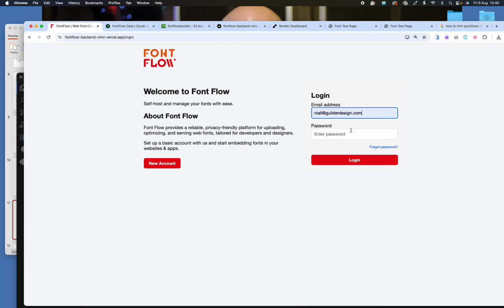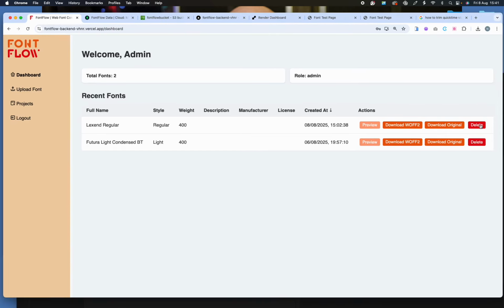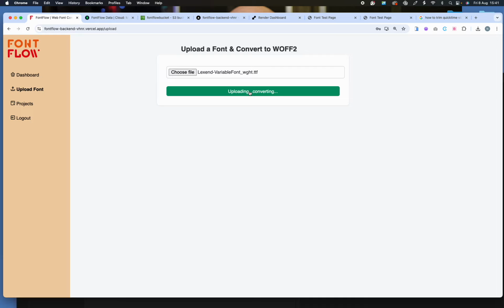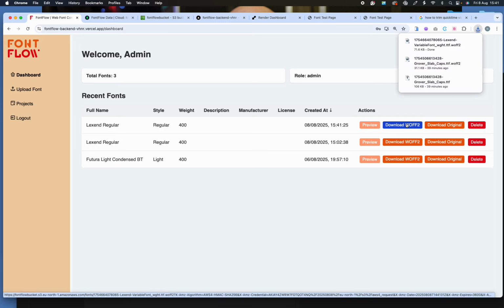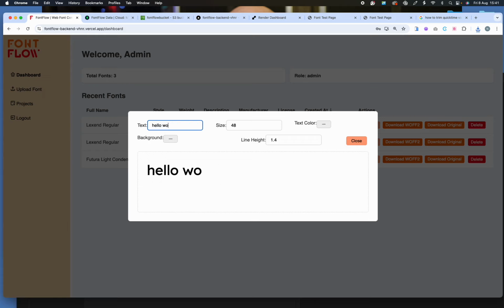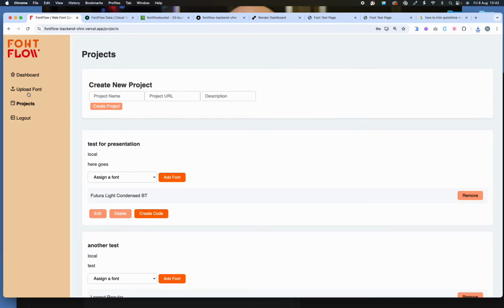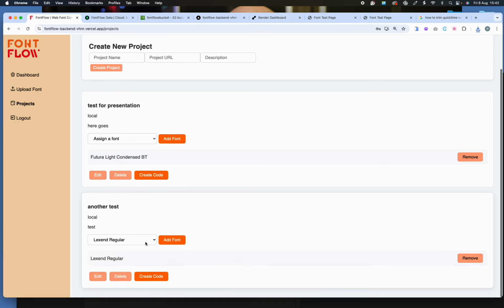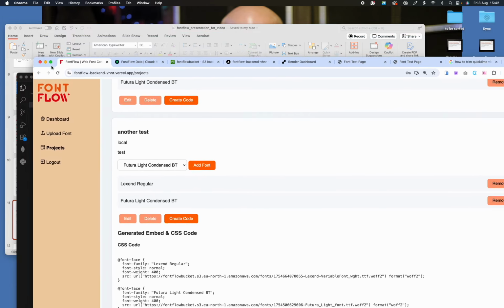FontFlow presentation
Niall O Laoghaire (Student ID 24144878)